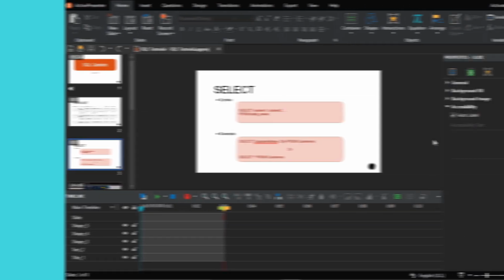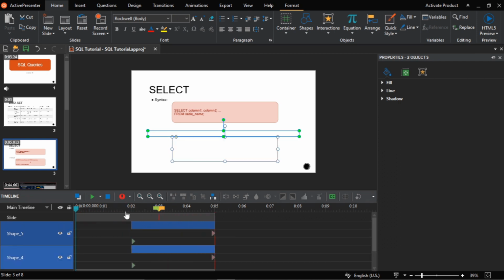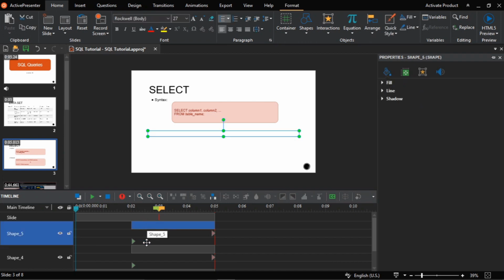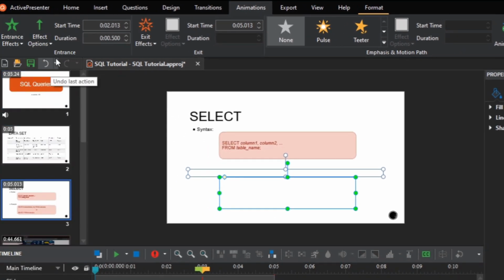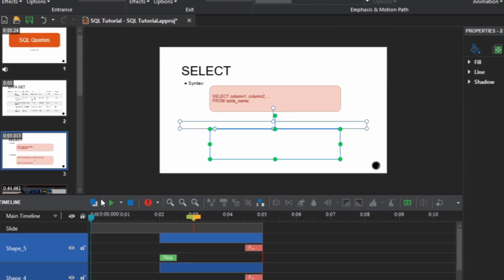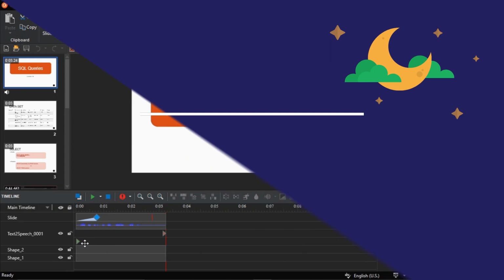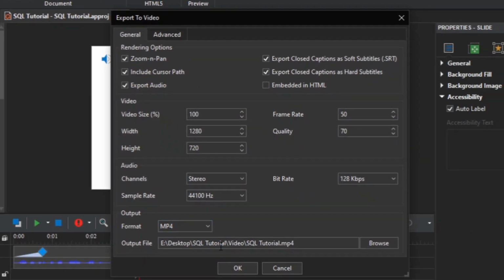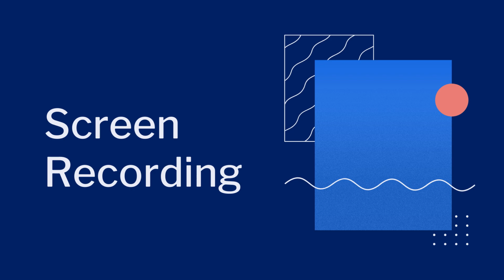Animations and Exporting Video in ActivePresenter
Hello Everyone.
Now we have a presentation imported successfully as we have seen in the previous video. Let's add some animation and at the end of the video we will export our first video with audio and animations.

In the next video we will see how to add screen recording between slides.